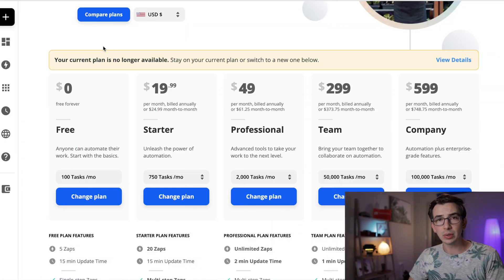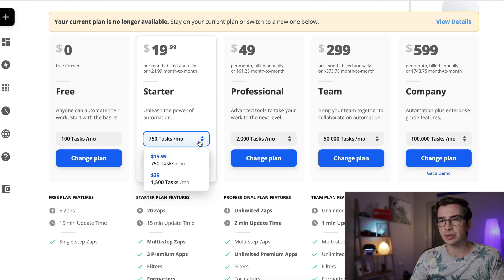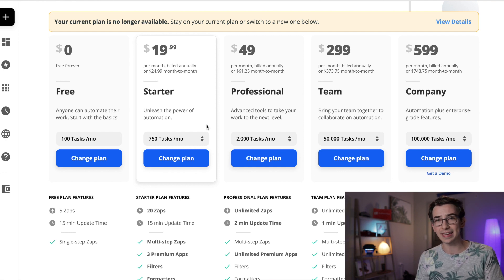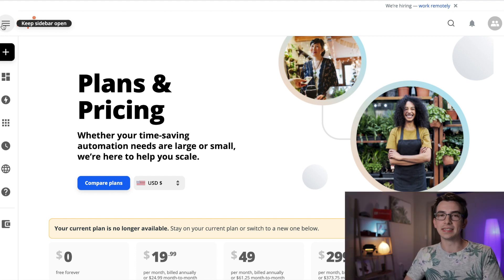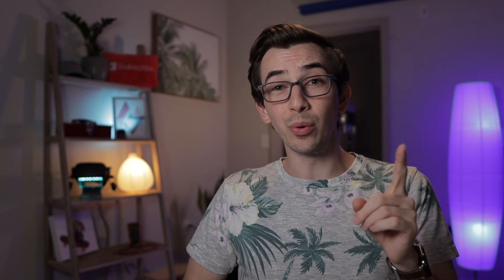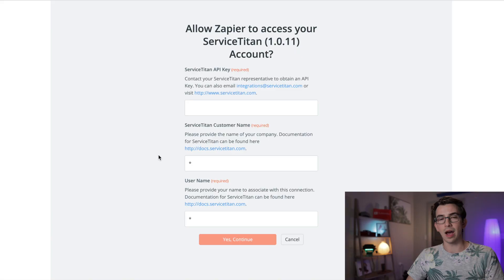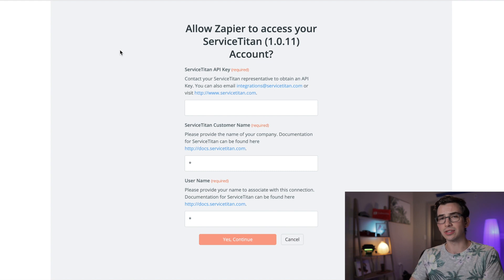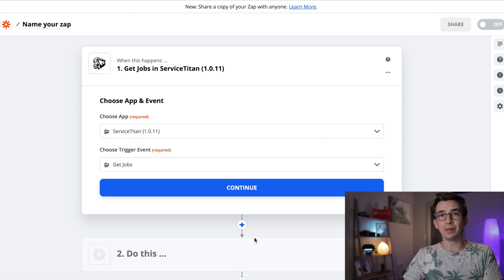Setting Up Zapier With ServiceTitan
Considering signing up for ServiceTitan?